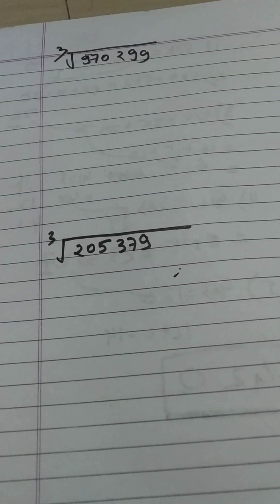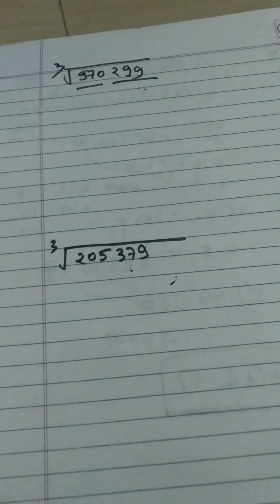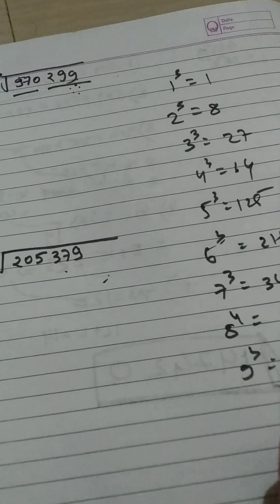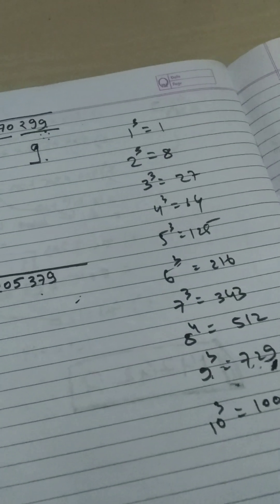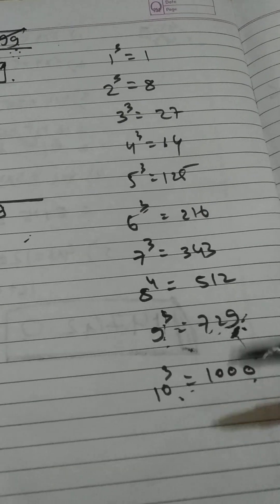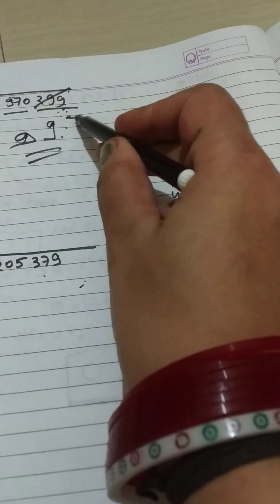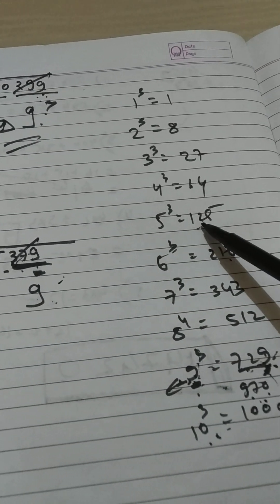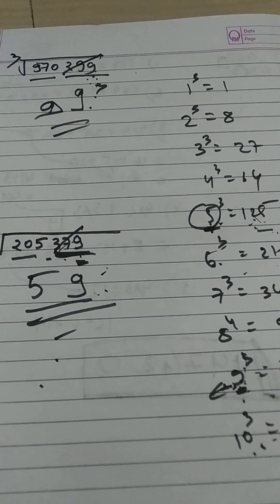Find Cube Root Of Perfect Cube Number